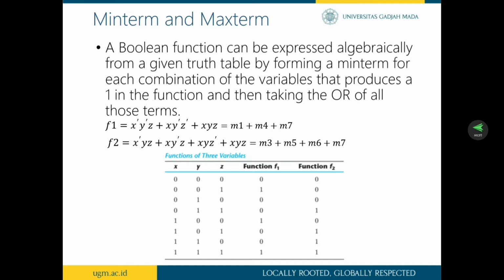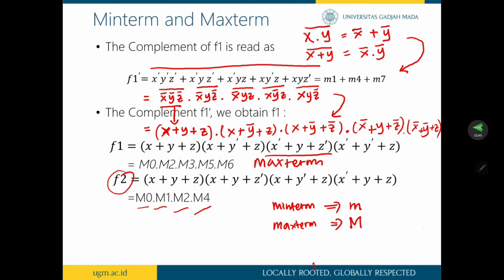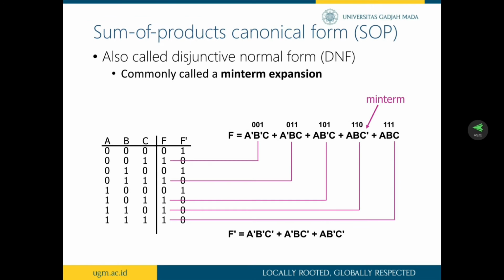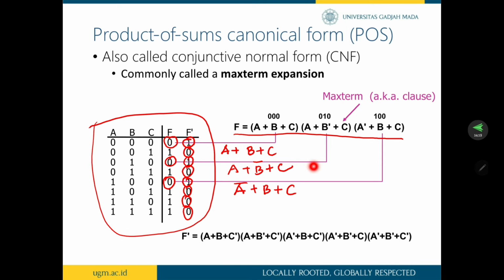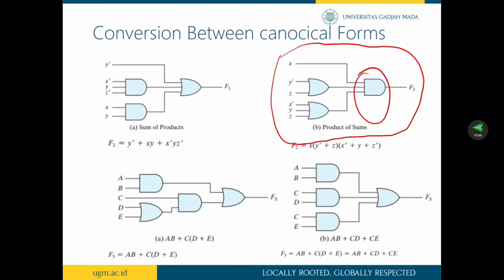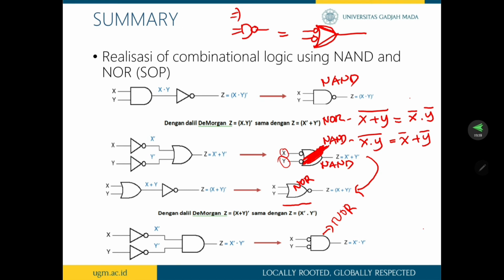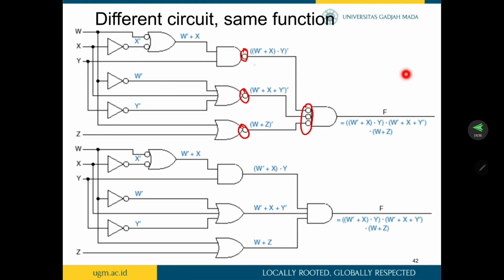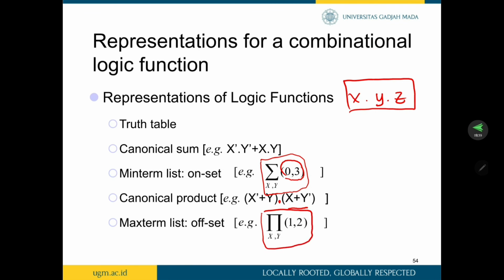Canonic form : Sum of Product and Product of Sum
just trying to explain canonic sop and pos in english version

notes : im sorry if any mistakes of pronounciation and spelling and for grammatical error :)